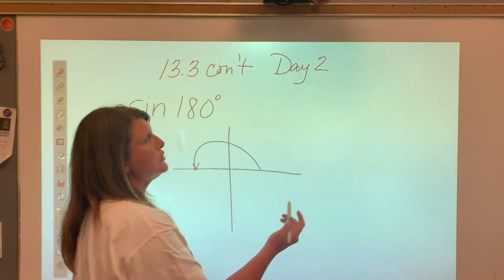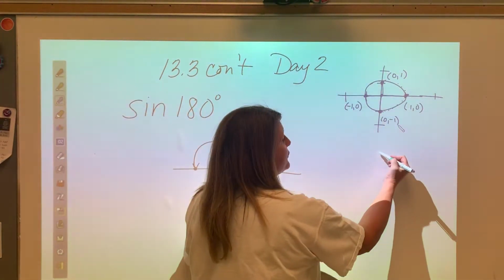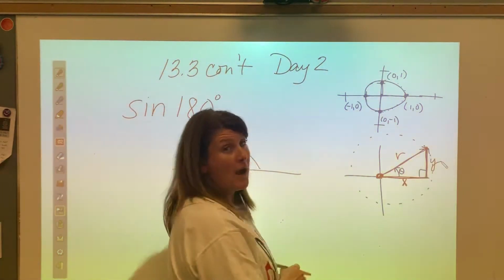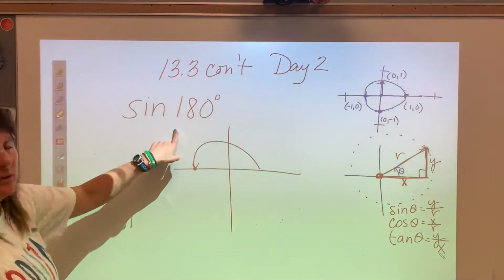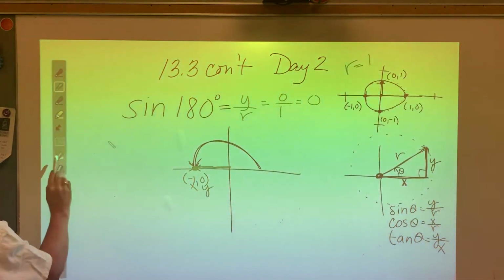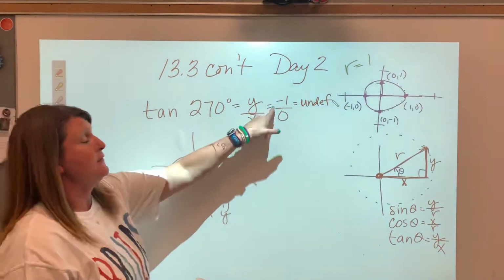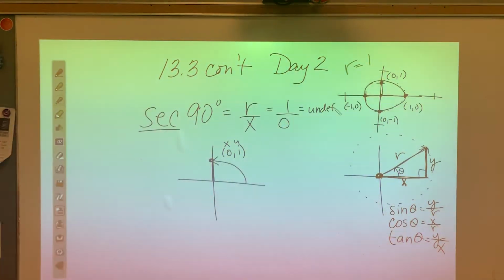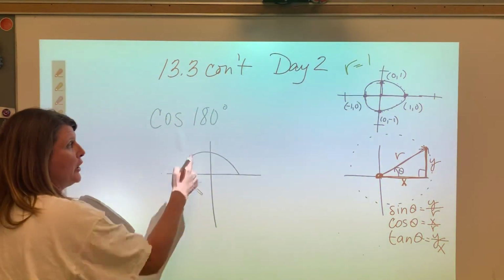13.3 Part 3